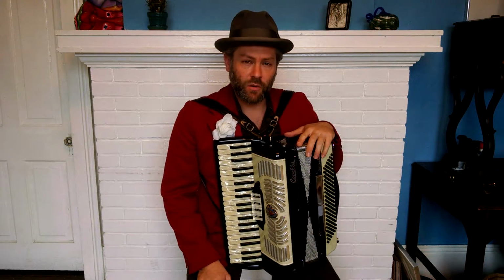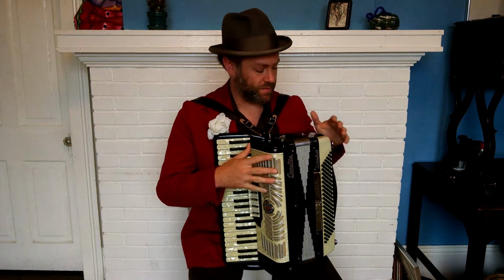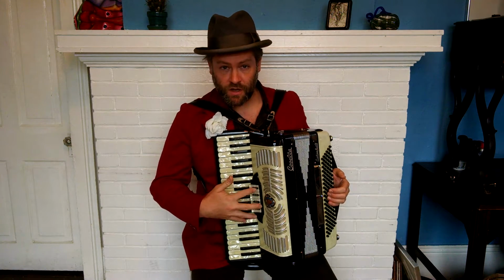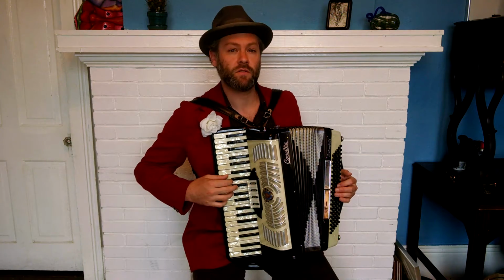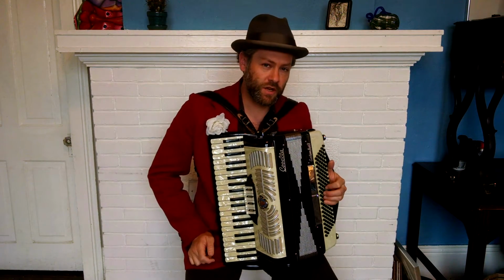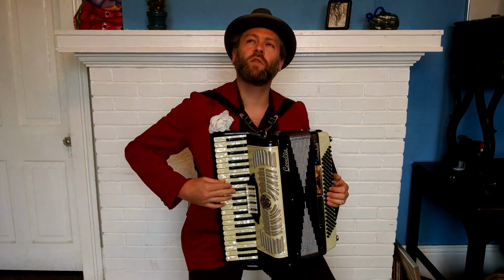120 bass Covella accordion - $525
Lightweight, compact Italian-made accordion in excellent condition. Fast keyboard action, good compression, and good quality, highly responsive reeds. Includes new shoulder straps, case, and 1 year guarantee.

Model: Covella Custom Built
Color: black and white
Keys: 41
Keyboard length: 17"
Bass: 120
Reeds: 2/4
Registers: 3/2
Weight: 17 pounds

$525 + shipping

for info or to purchase.